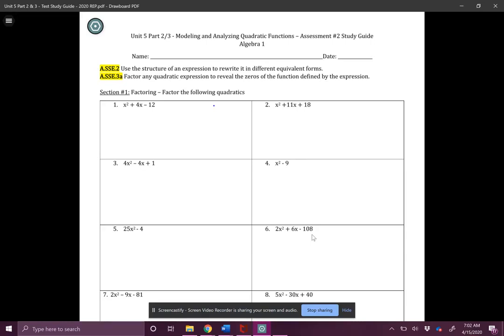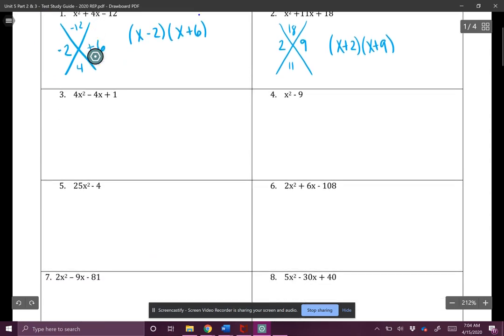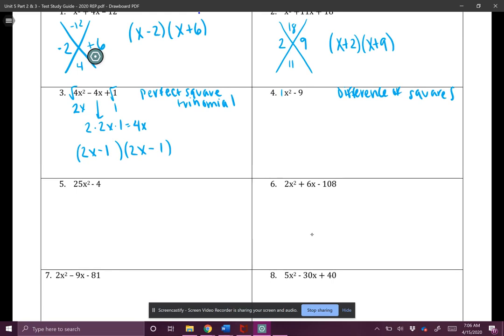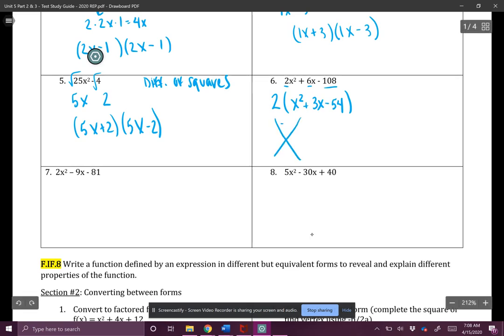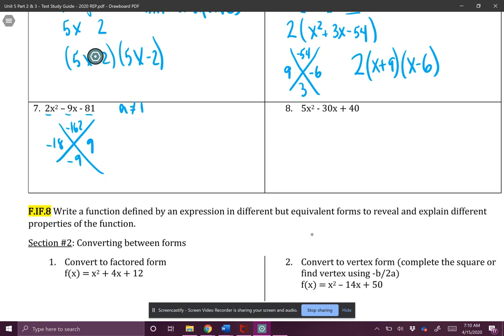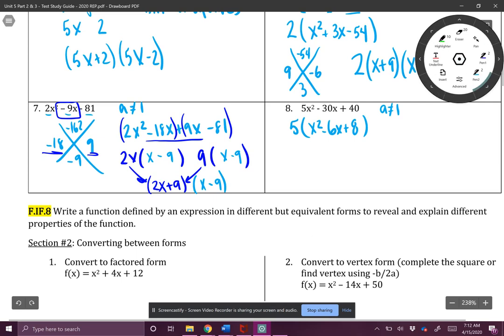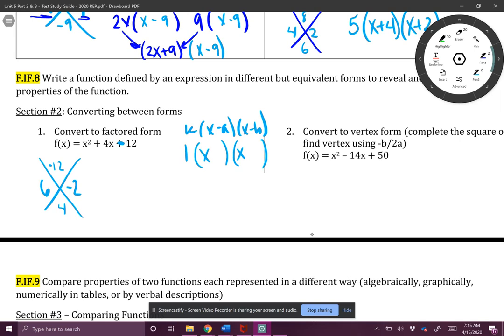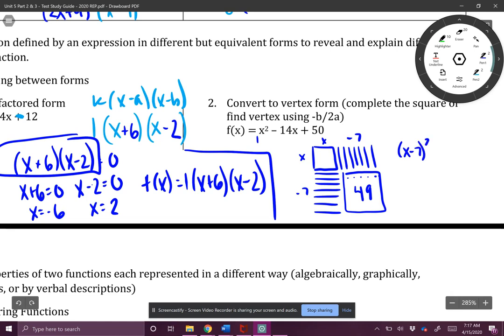DLD 2020 - Study Guide Answers Part 1